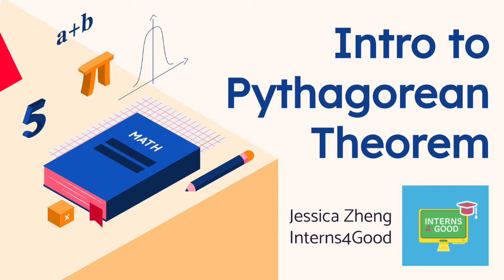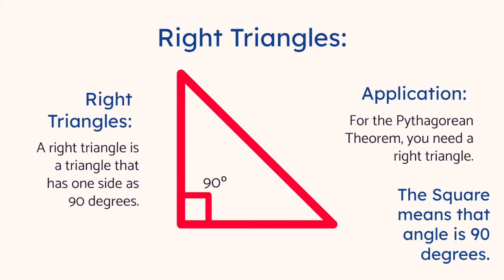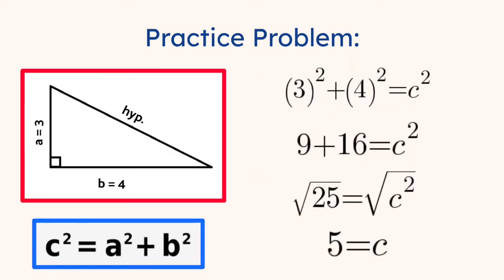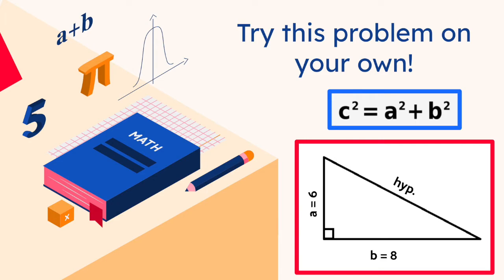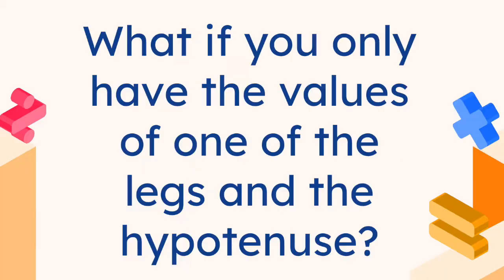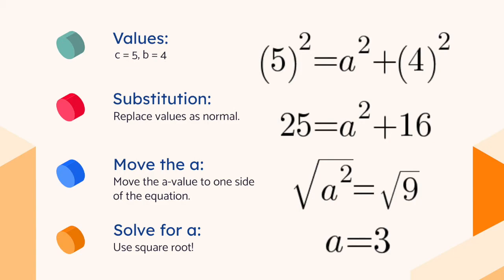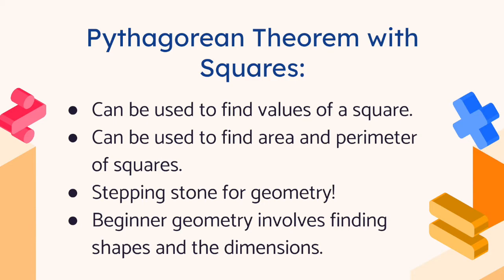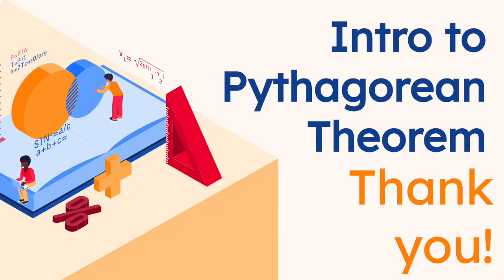Pythagorean Theorem Video